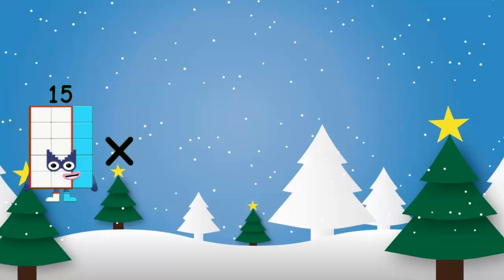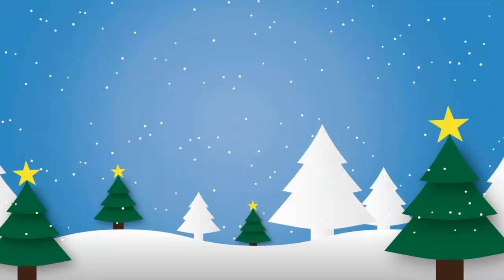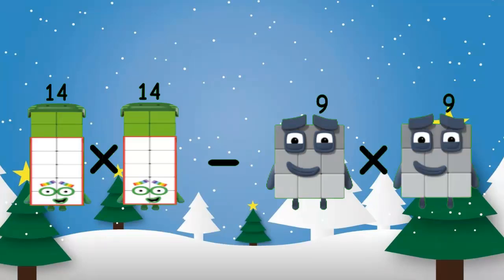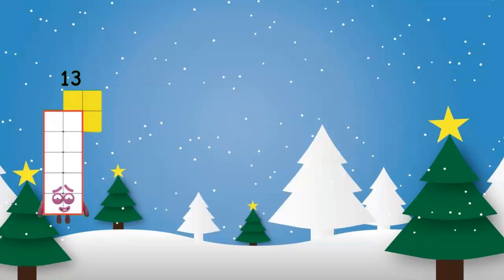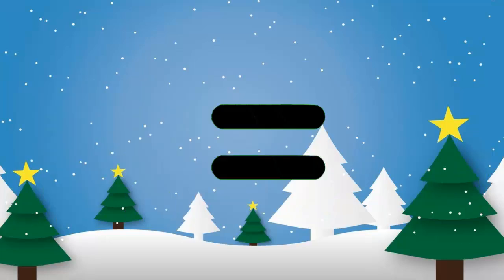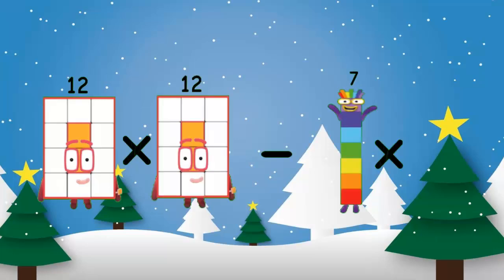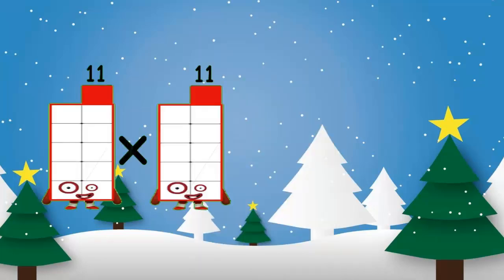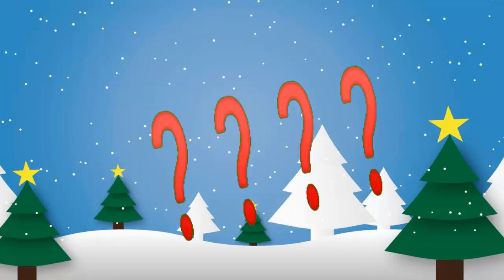[NUMBERBLOCKS MATH] How to Answer Math Questions Like This, Using Easy Methods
Mathematics lessons are very fun.
If anyone requests a video, please comment.

Friends who want to request a theme about numberblocks can comment in the comments column, okay?